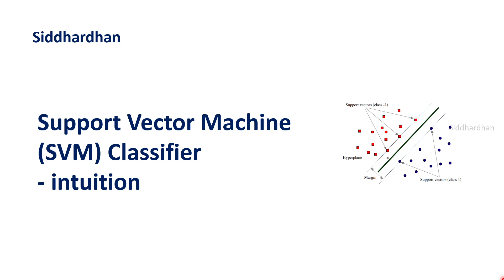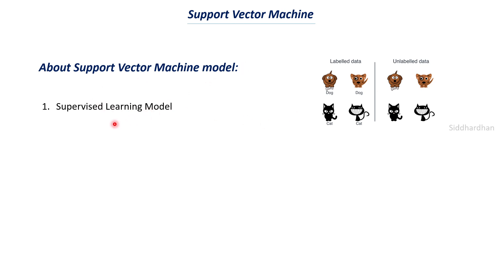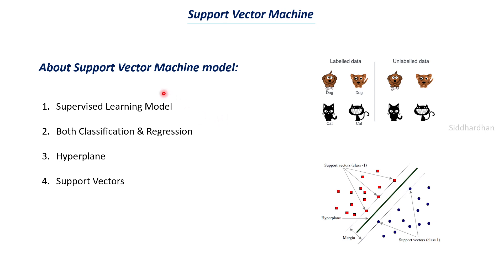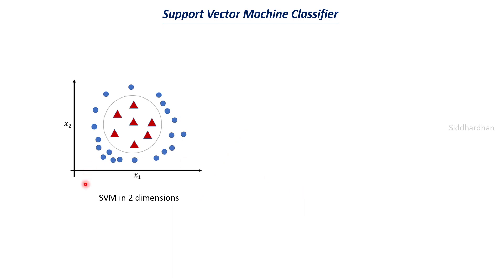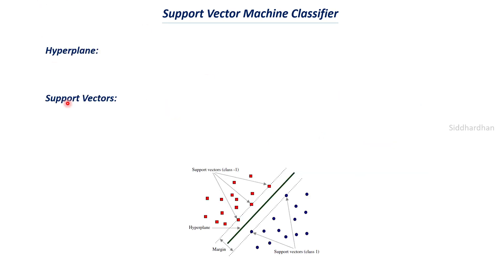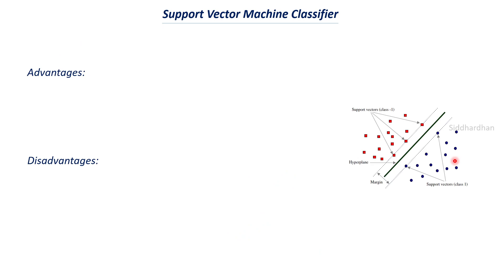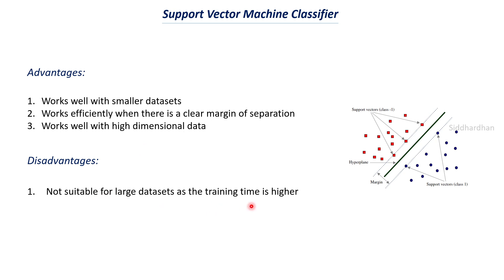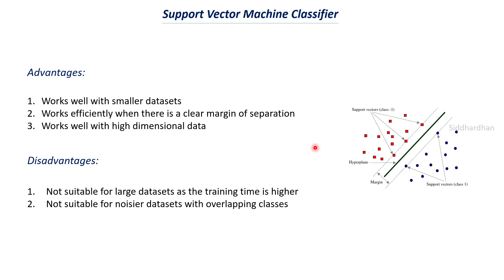7.3.1. Support Vector Machine Classifier - Intuition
. In this video, I explained what is meant by a Support Vector Machine model, and how to understand it in a better way. You will be able to understand the intuition behind Support Vector Machine and its basics by watching this video.